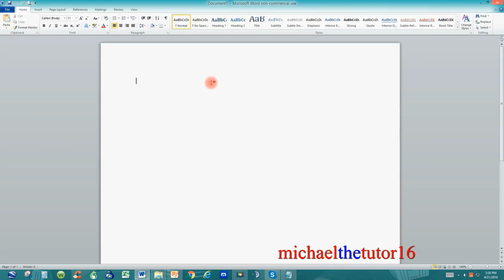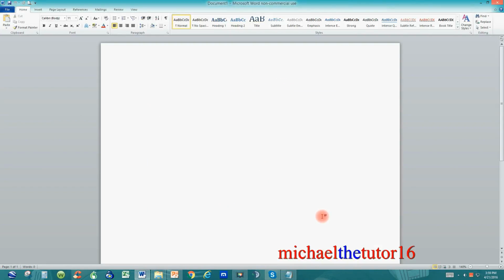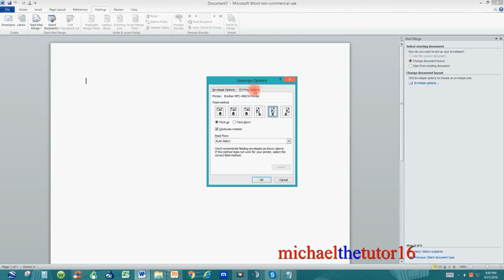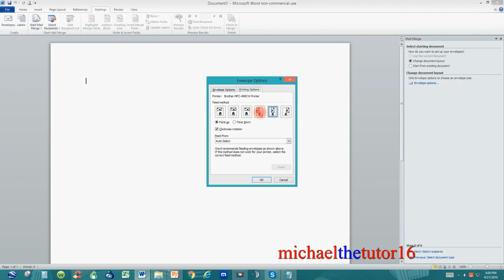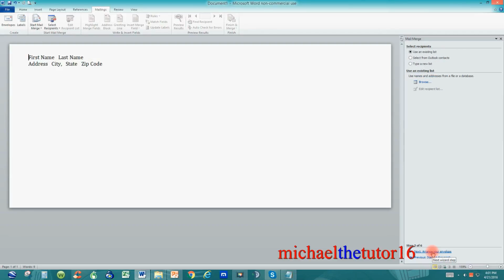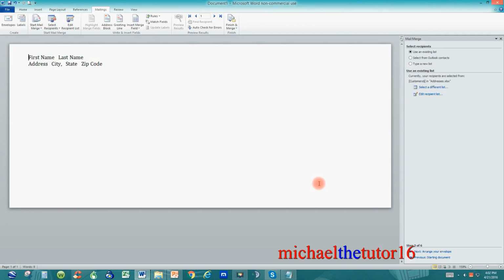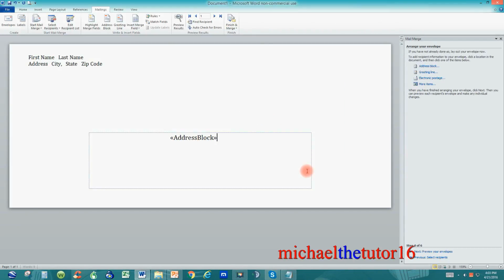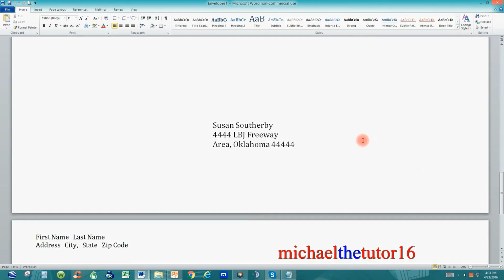VIDEO #33 (Word 2010) - Using mail merge for envelopes in Microsoft Word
In this tutorial video, I will demonstrate how to use the mail merge option for envelopes within Microsoft Word.